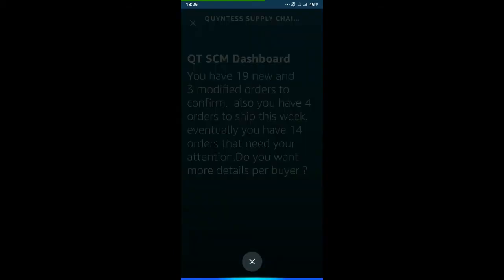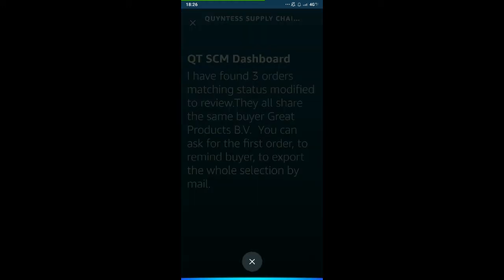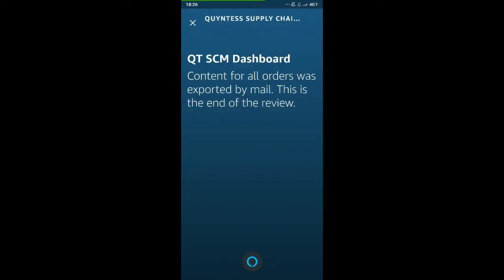Alexa features walkthrough - 3